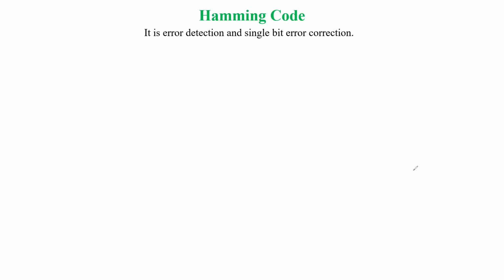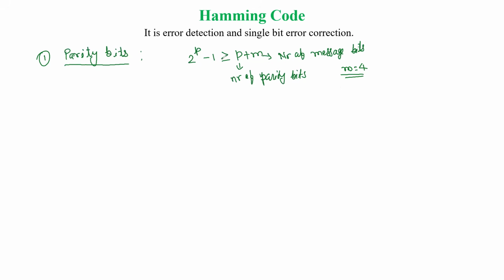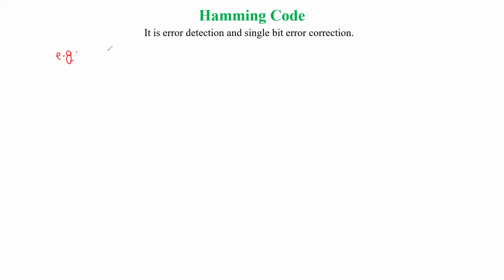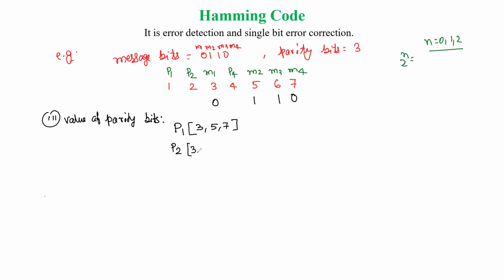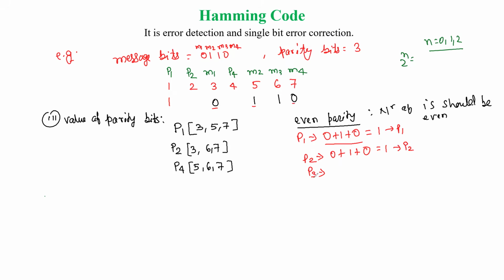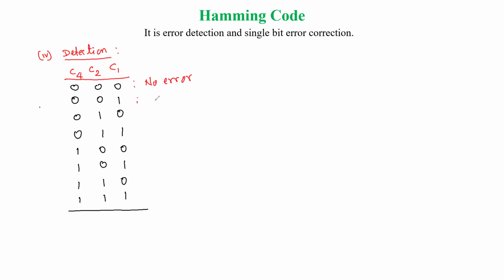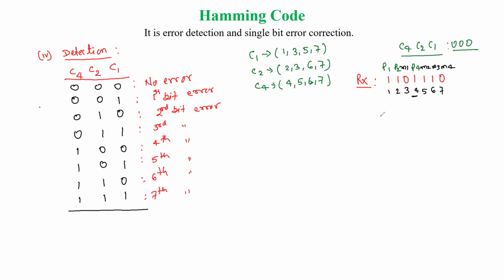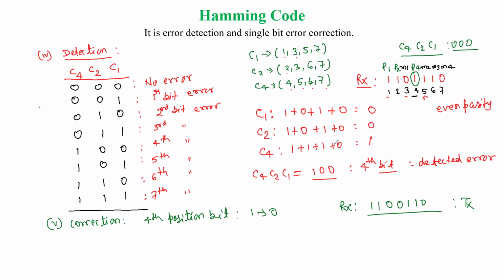L1 🔥 HAMMING Code Error Detection & Correction | Even Parity | PDF NOTE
Hamming code explained with
-How to find number of Parity bits
-Position of parity bits
-Value of parity bits
-Even Parity
-Error Detection technique
-Error Correction